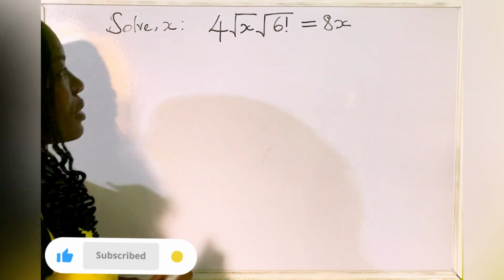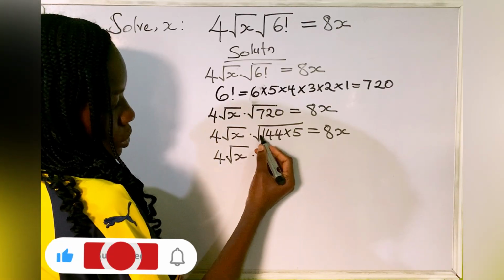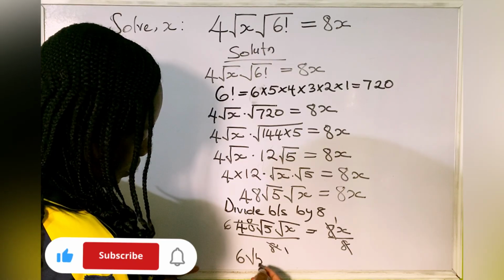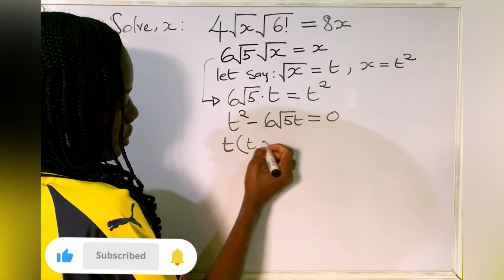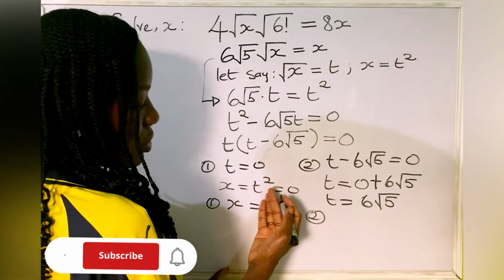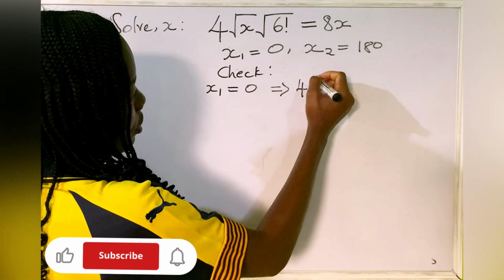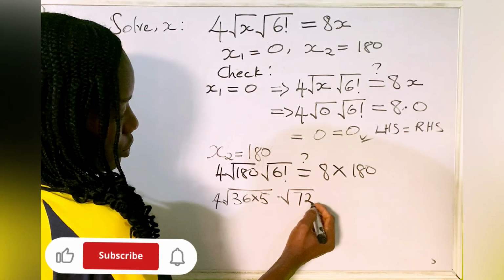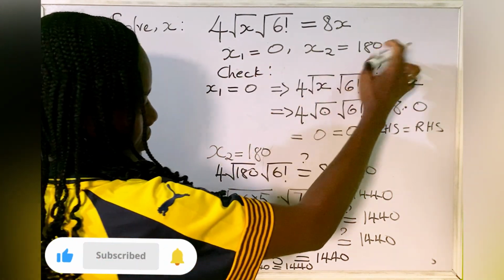99% Get This Wrong! Factorial + Radical Algebra Trick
Hello friends,
Struggling with algebra problems that mix factorials and radicals?

In this math tutorial, we break down a unique Olympiad-style math problem step by step, showing you how to solve expressions that look complicated at first glance—but become easy with the right approach.
In this  tutorial you’ll learn:
- How to simplify factorial expressions inside radicals
- Smart techniques for solving radical algebra equations
- Step-by-step strategies used in Math Olympiad problems
- How to avoid common mistakes students make
- Faster methods to solve tricky algebra questions

This tutorial  video Is for:
- Students preparing for Math Olympiad exams
- High school students learning algebra
- Anyone who wants to improve their problem-solving skills in math
- Beginners looking for clear and simple explanations